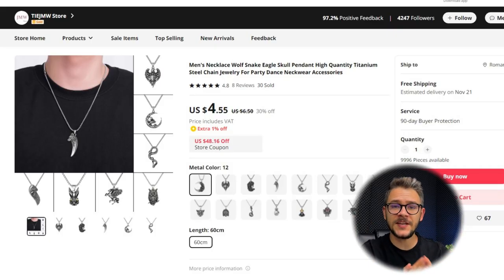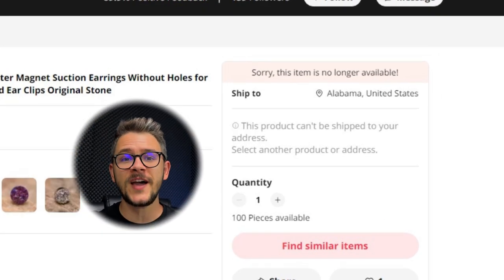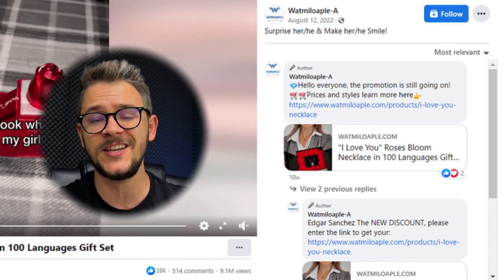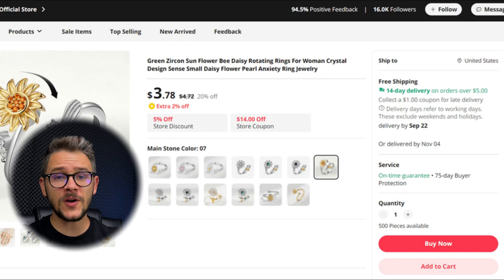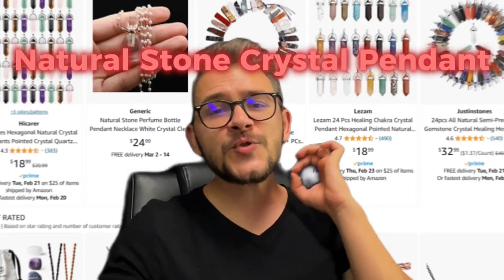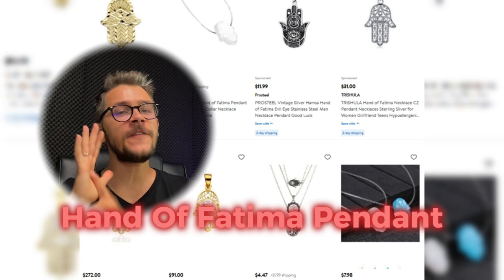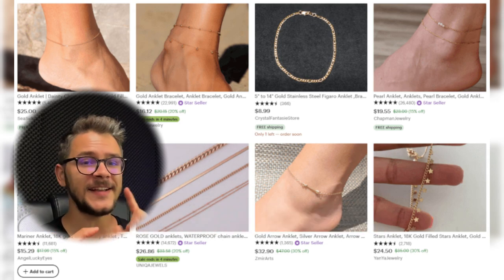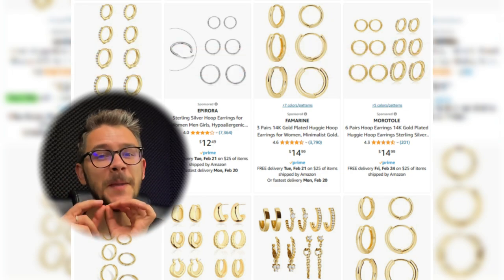Top 25 Jewelry Dropshipping Products To Sell (Make $500/Day)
Revealing the best jewelry products to dropship this year according to months of research from dropshipping experts. We'll also go over winning ad copies,  successful stores selling these jewelry products and show how you can make more sales and profits by staying one step ahead of your competitors.

Learn more about winning jewelry dropshipping products with all of the secrets and links in the video revealed 👇
Timestamps
00:00 - Introduction
00:21 - Men’s Wolf Necklace
01:25 - Magnetic Therapy Earrings
03:22 - Heart-Shaped Pendant Necklace
05:15 - Romantic Necklace With Gift Set
06:47 - Sunflower Fidget Ring
08:21 - Wavy Apple Watch Strap
09:53 - Abstract Hug Necklace
11:29 - Glowing Moonstone Necklace
13:10 - Natural Stone Crystal Pendant
13:52 - Hand Of Fatima Pendant
14:08 - Heart Pendant Necklace
14:45 - Letter Pendant Chain
15:09 - Shiny Silver Choker
15:29 - Opal Star Necklace
15:47 - Wood Beaded Choker
16:04 - White Beaded Bracelet
16:33 - Thin Gold Anklet
16:52 - Evil Eye Bracelet
17:09 - Rotating Beads Ring
17:29 - Moldavite Stone Ring
17:52 - Black Drop Tassel Earrings
18:08 - Teardrop Hoop Earrings
18:36 - Heart Statement Earrings
18:53 - Dainty Dangle Earrings
19:10 - Small Hoop Earrings Set
19:27 - Reliable Suppliers